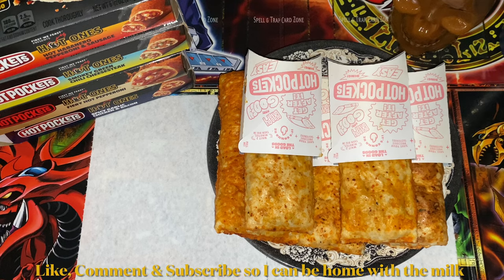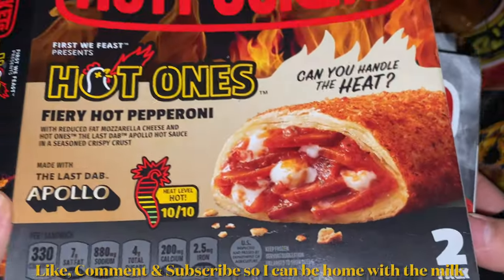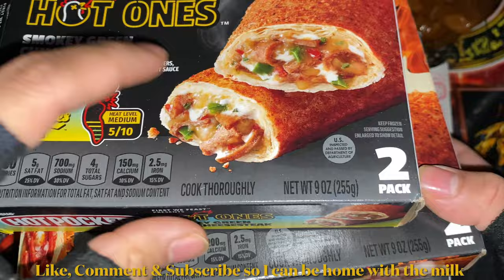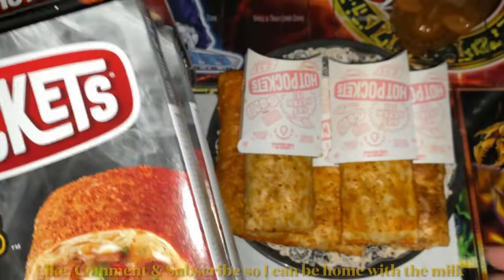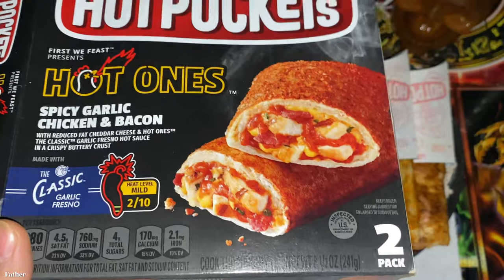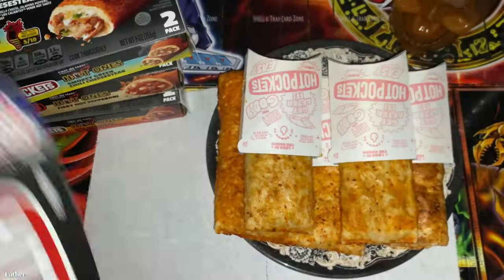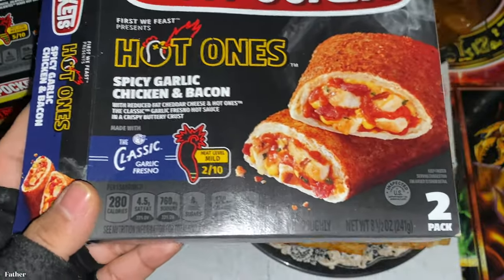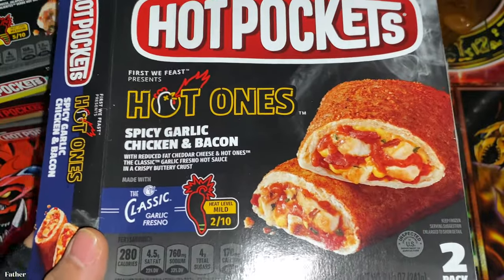Hot Ones Hot Pockets Review (Real Heat Included)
After a week or so after my previous Hot Pocket review video, I saw that Hot Pockets were bringing out new Hot Pockets with Hot Ones. I tried getting them right away but the website didn't have them yet. After waiting for a long while and only finding like 1 in store, they finally had them available at the GoPuff website where they had the exclusive Last Dab Hot Pocket. Unfortunately, only one was missing which took me so long to find, once I went far away to look for it.

Song used in video:
Tiki Horizon by Patrick Warren